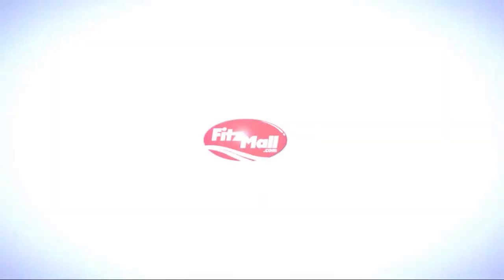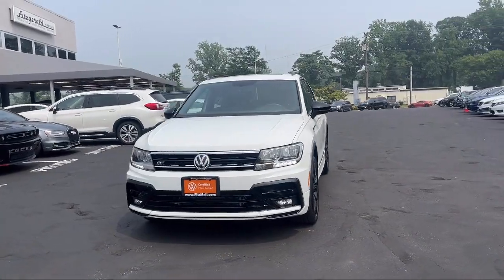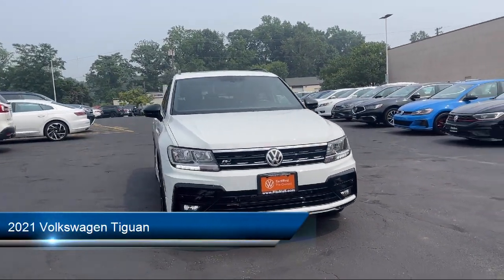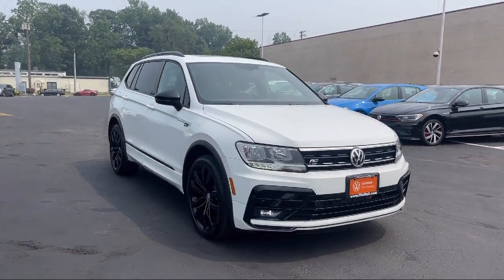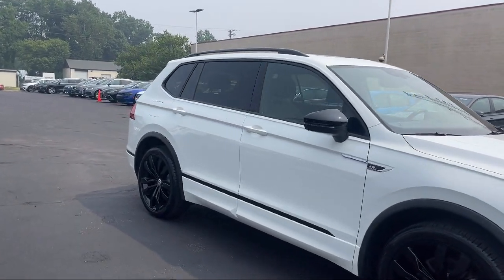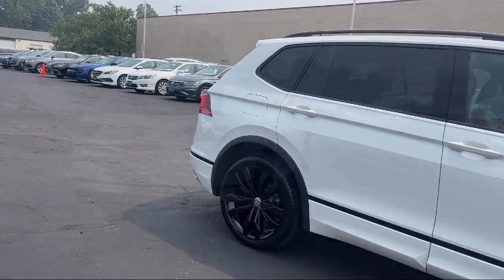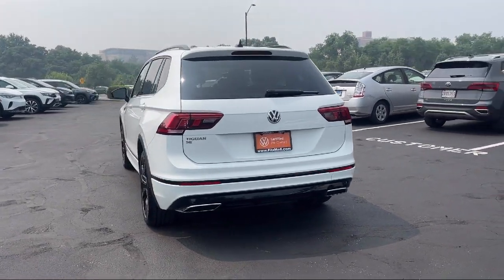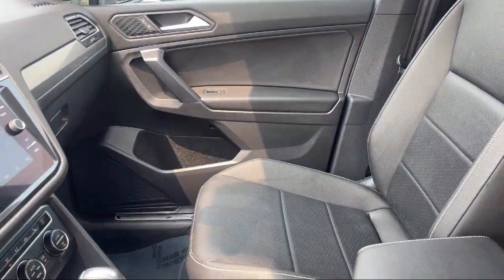2021 Volkswagen Tiguan 2.0T SE R-Line Black FWD Annapolis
2021 Volkswagen Tiguan 2.0T SE R-Line Black FWD - Stock Number: PP18693 - VIN: 3VV3B7AX2MM018693.